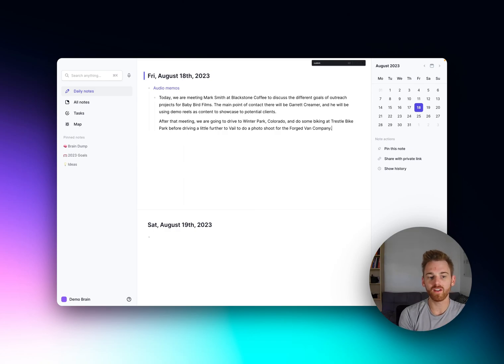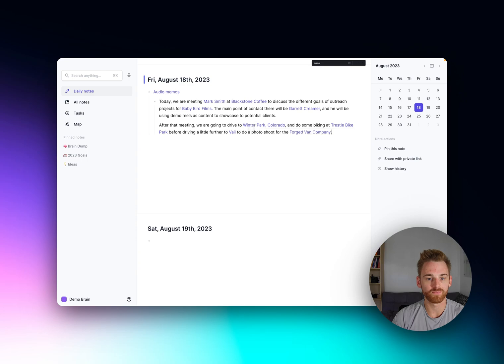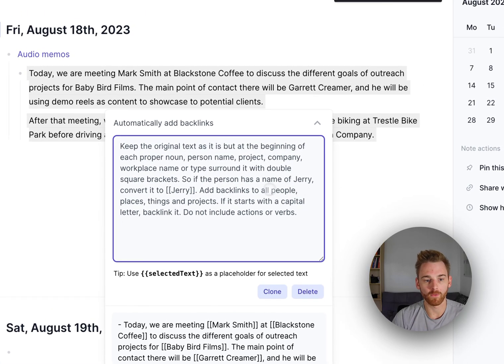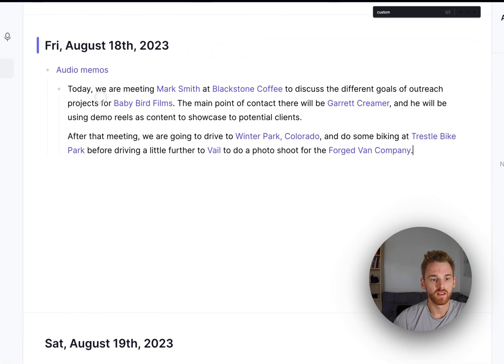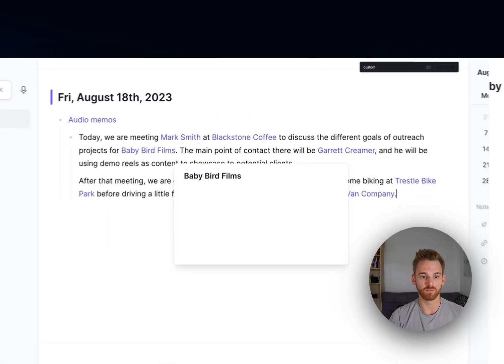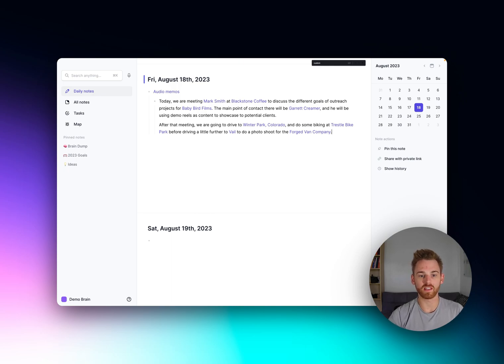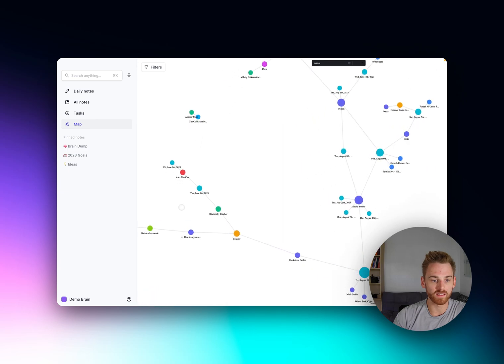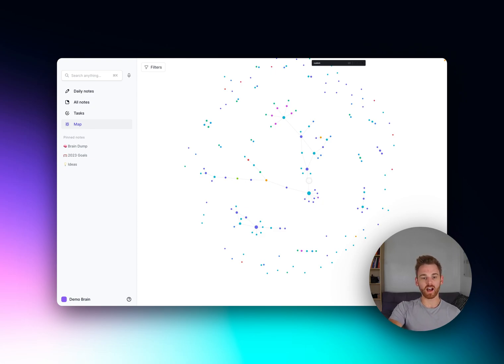Automatically add backlinks to your notes (using AI)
In today's video, dive deep into the transformative power of AI in creating backlinks for your notes. Tired of the manual process? Let technology work its magic! ✨

📌 What You'll Learn:

The AI Magic: See how specific terms in your audio memo or text notes are automatically surrounded by double square brackets for easy backlinking.
AI Palette Editor: Get an inside look at how this editor functions, from the basic formatting to customizing prompts.
Under-the-Hood Peek: Ever wondered how the AI determines what to backlink? Discover the criteria like proper nouns, projects, and names it prioritizes.
Real-Time Demo: Witness the power of the AI in action, effortlessly creating backlinks from audio memos and written notes.
Visual Mapping: Experience the visual delight of a connected "brain" of notes, providing a holistic view of your knowledge base.
Bonus: Stay till the end and grab the custom prompt link to try this AI magic for yourself! 🚀

Whether you're a note-taking pro or someone looking to streamline their process, this is your ticket to a hassle-free, interconnected note system. Say goodbye to manual backlinking and let AI do the heavy lifting. 💪

Timestamps:

00:00 - Introduction to AI Backlinking
00:22 - AI Palette Editor Overview
00:41 - Deep Dive: What's Happening Under the Hood?
01:03 - Customizing Your Prompts
02:00 - Live Demo with Audio Memo
03:39 - The Power of Network Note-Taking
03:56 - Visual Representation of Your Second Brain